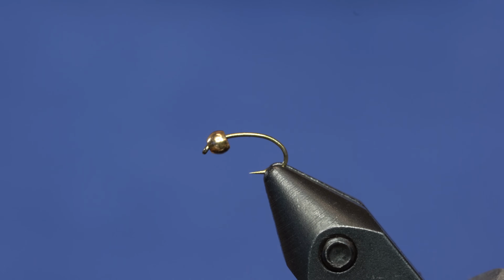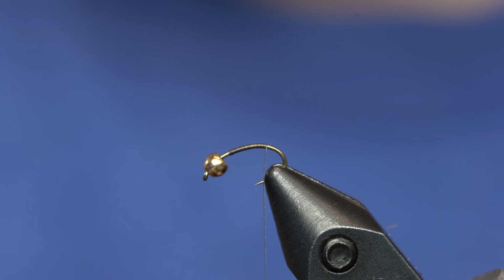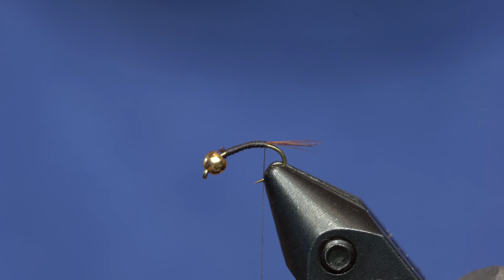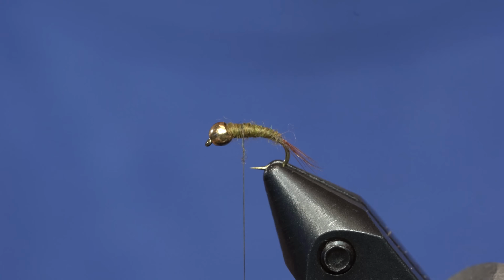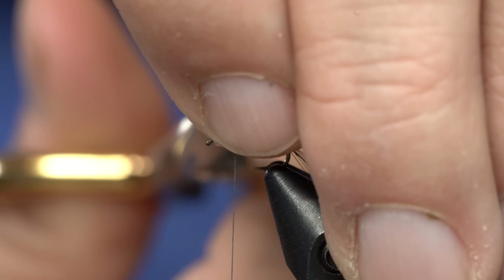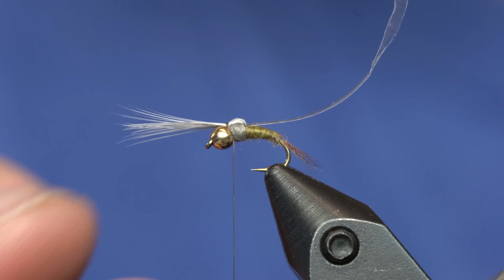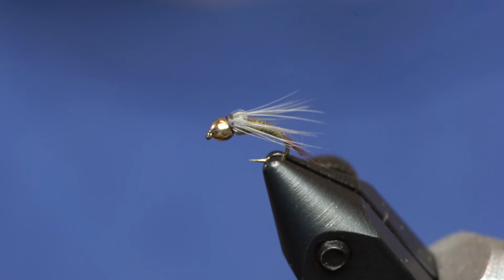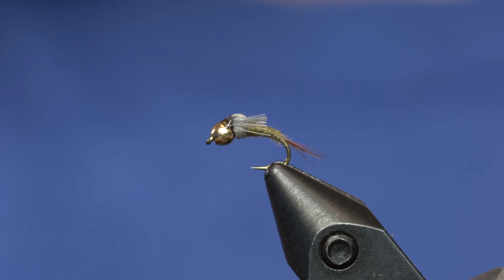Fly Tying Tutorial: Bead Head Barr Emerger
The Bead Head Barr Emerger from John Barr, is one of my all-time favorite mayfly nymph and emerger patterns. Here's our take on it..